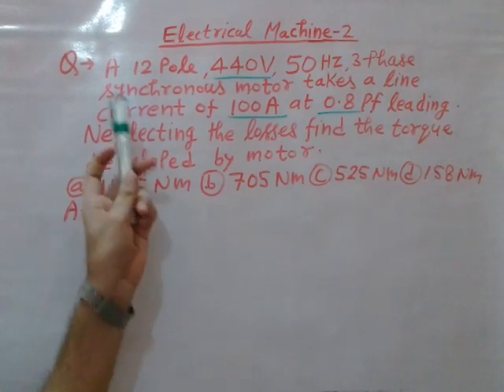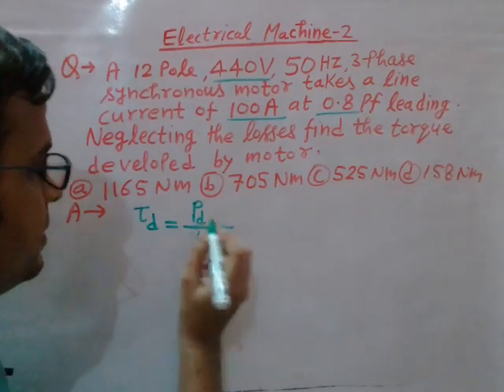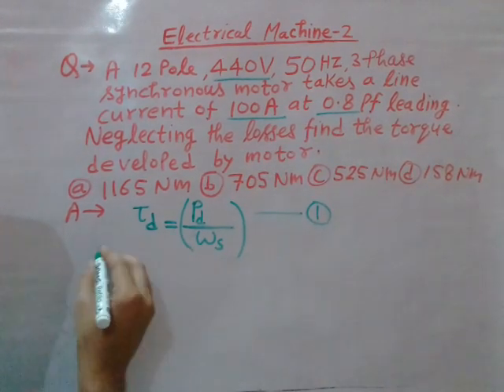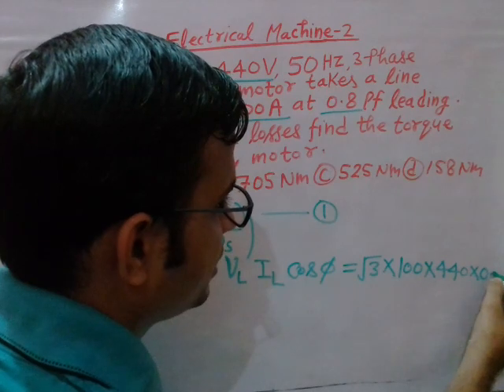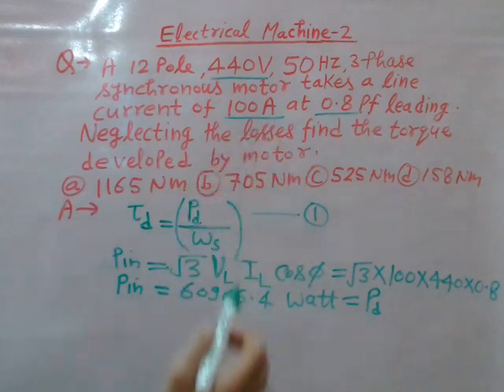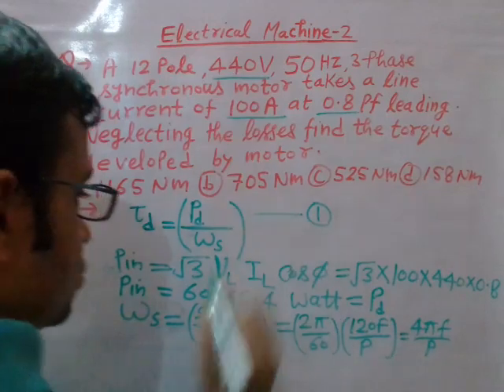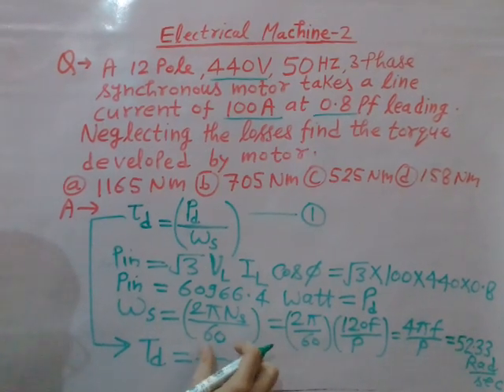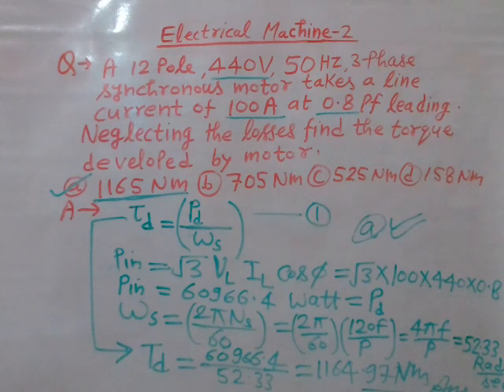3_PHASE_SYNCHRONOUS_MOTOR_POWER_NUMERICAL IES 2008